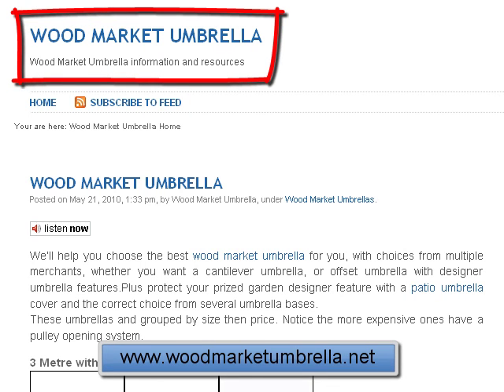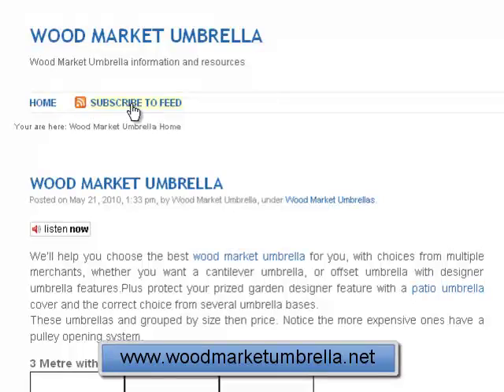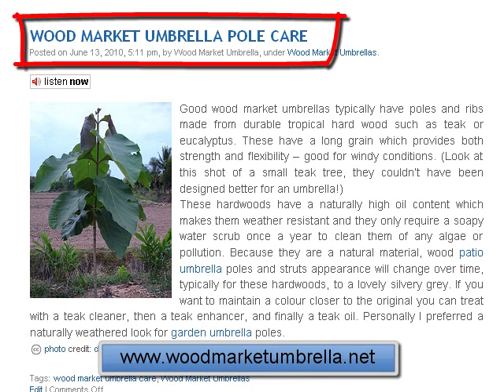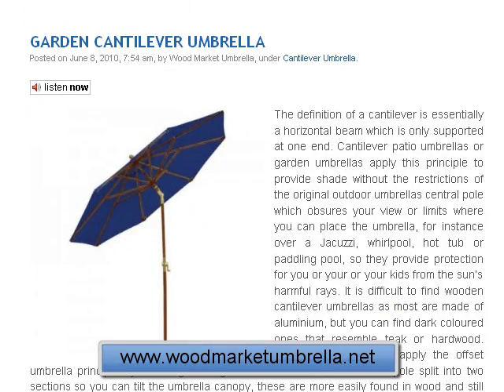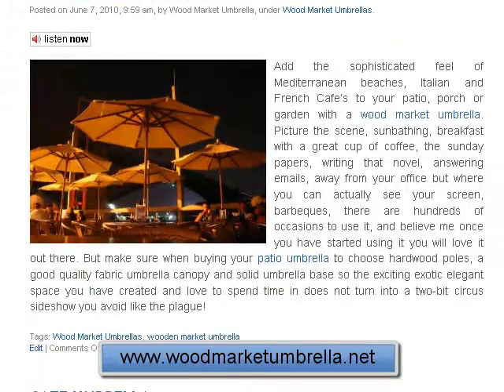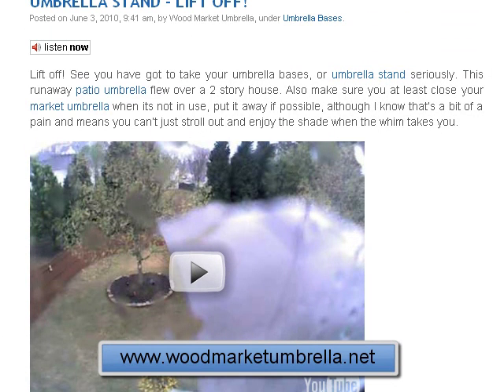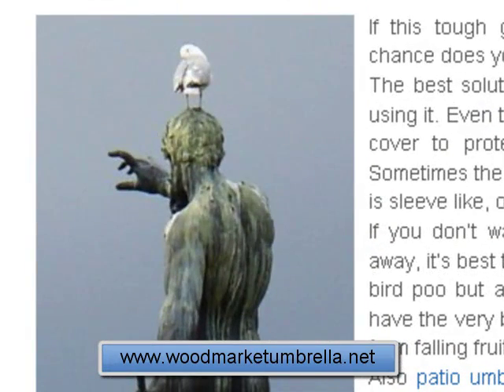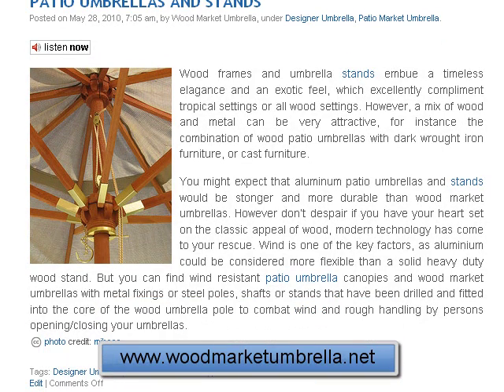Wood Market Umbrella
A patio umbrella is great for entertaining and protection from UV. A wood market umbrella is the most classic type, encouraging an exotic alfresco lifestyle. for more info.